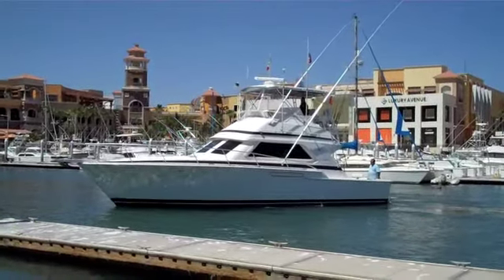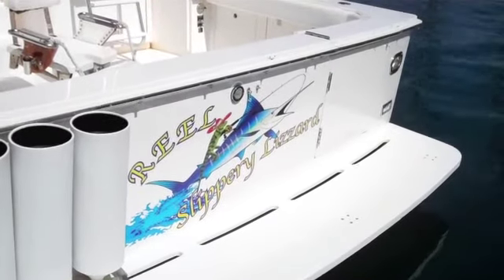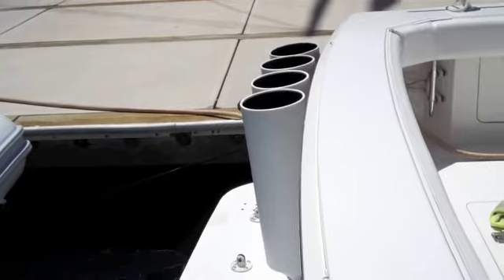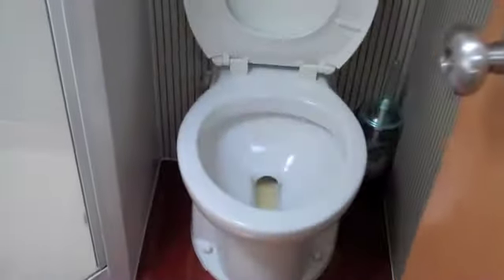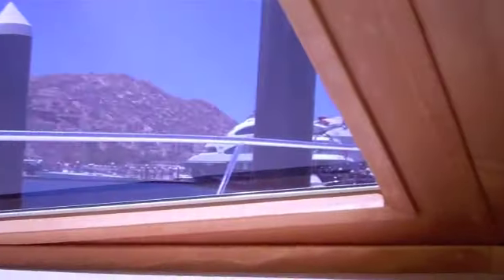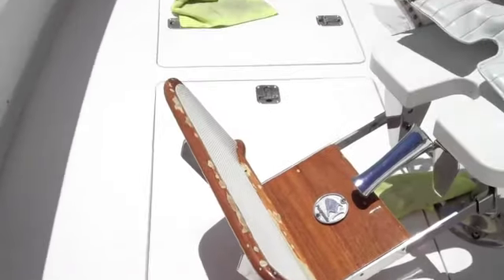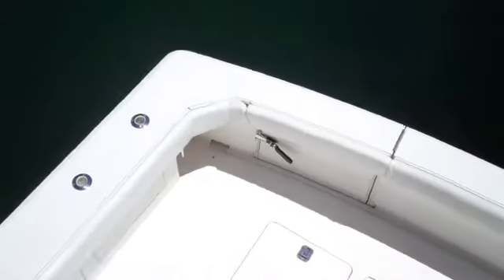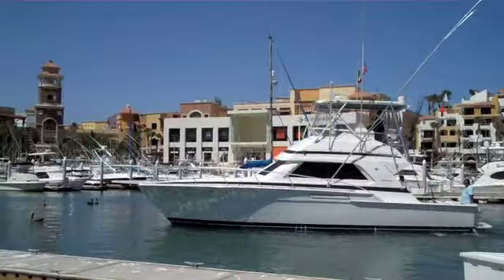Video Tour of the Reel Slippery Lizzard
The Reel Slippery Lizzard is a 43 ft Bertram Flybridge sportfisher for charter in Cabo San Lucas with Slippery Lizzard Sportfishing.